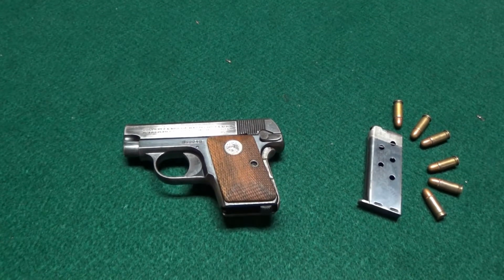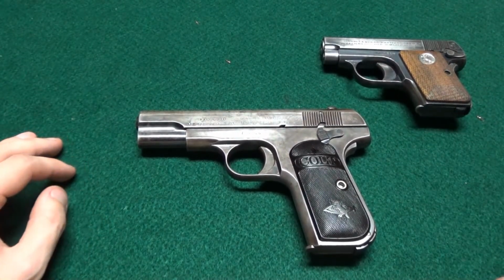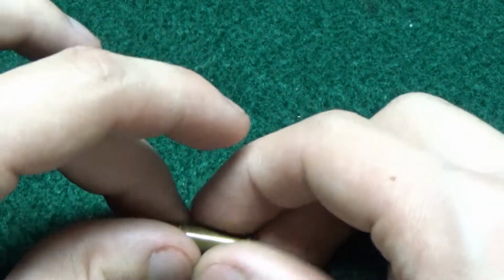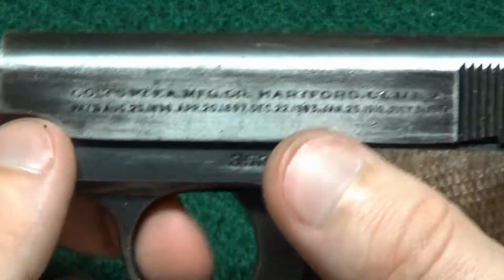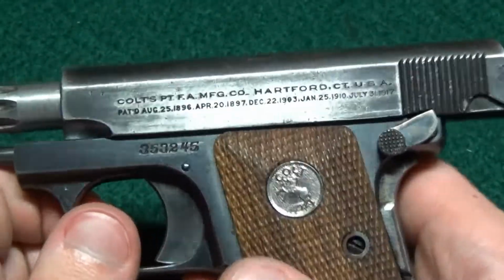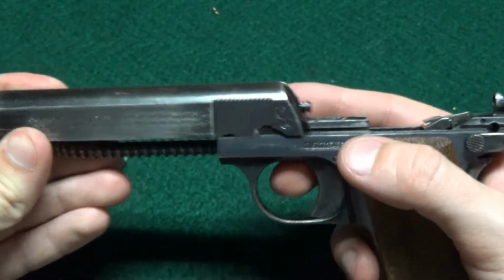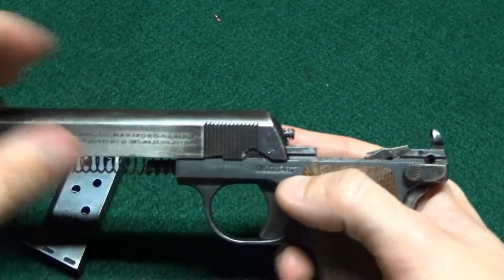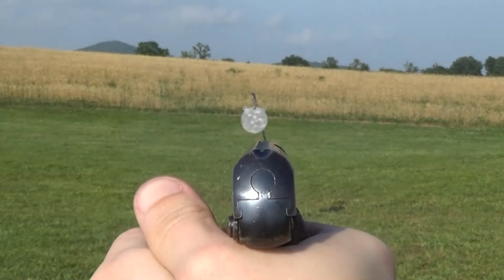Colt 1908 Vest Pocket .25 ACP